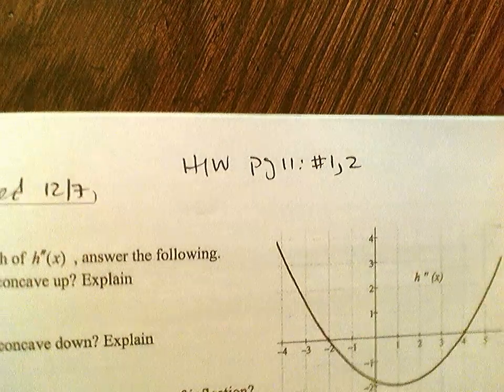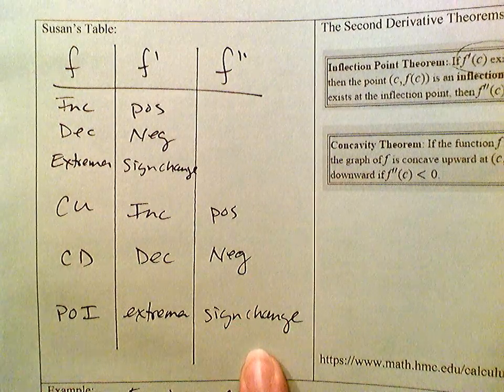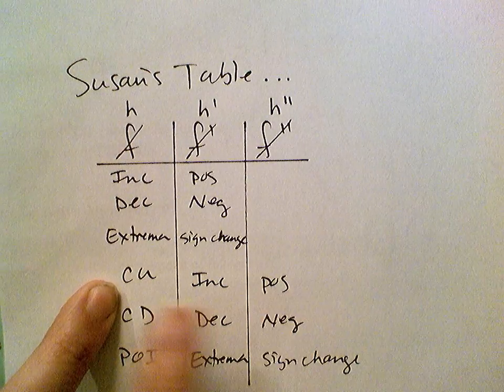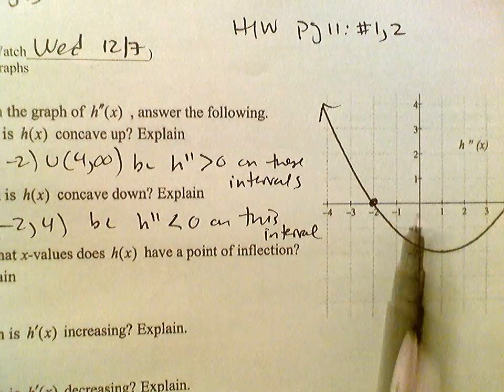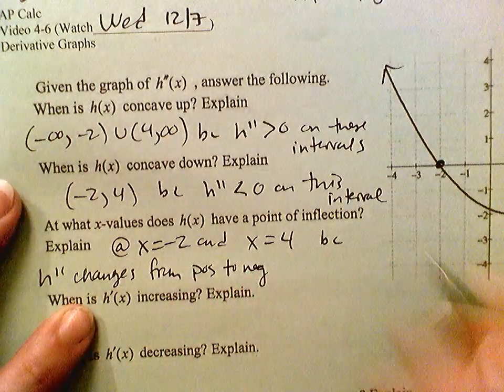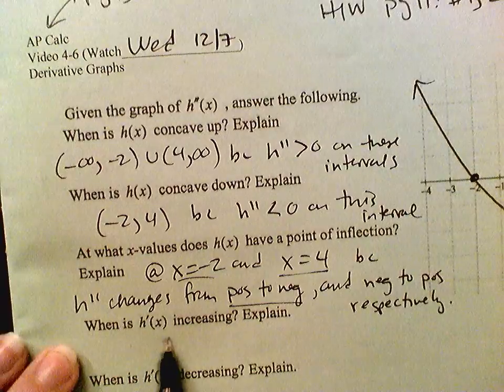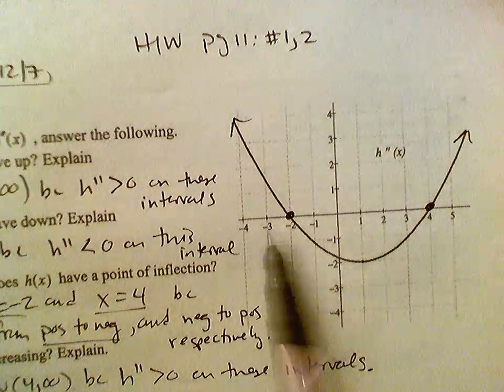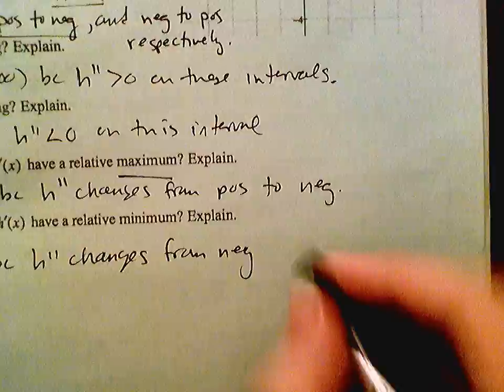Calc Video 4-6